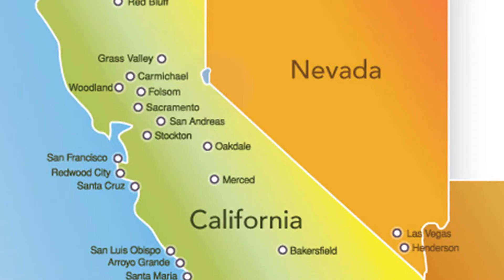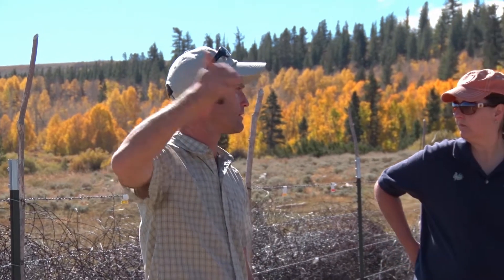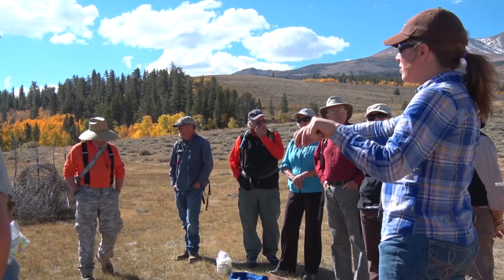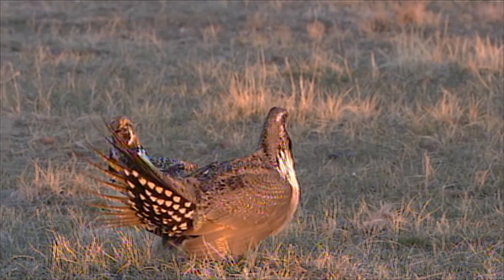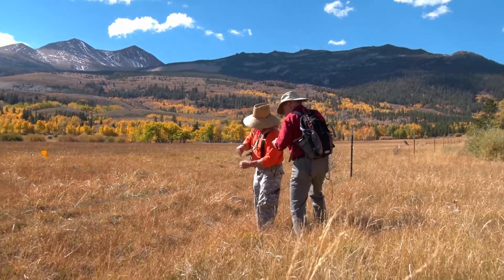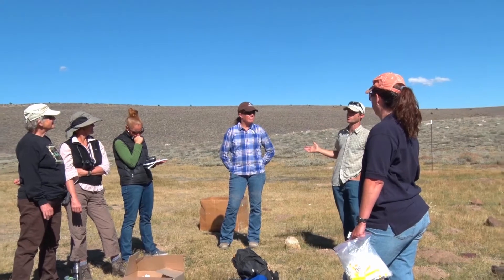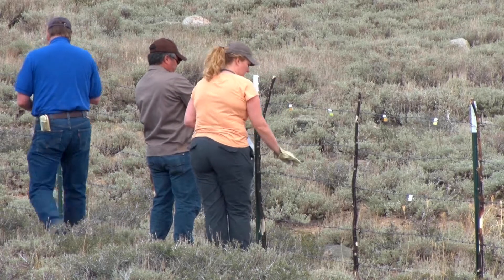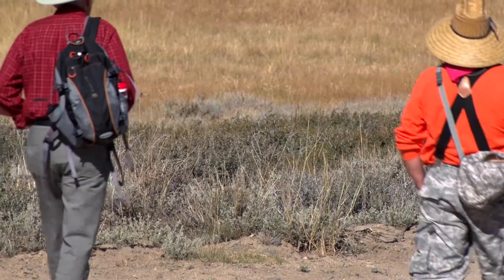Sage Grouse Fence Tagging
Eastern Sierra Land Trust has accomplished significant conservation measures on privately-owned land for protection of the Distinct Population Segment (DPS) of the Bi-State sage-grouse.  ESLT has partnered with state and federal agencies to develop conservation easements on several properties.  This segment focuses on Sinnamon Meadows, located in Mono County, Calif., on the eastern Sierra Nevada range, near Bridgeport, Calif.  The U.S. Fish and Wildlife Service will make a determination on whether to list the Bi-State sage-grouse as Threatened or Endangered under the Endangered Species Act in April, 2015.